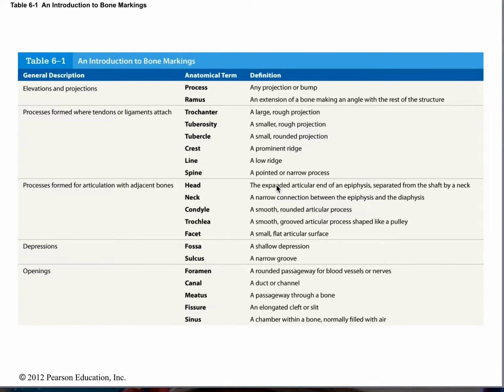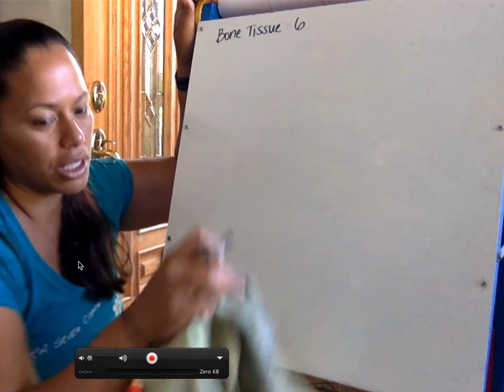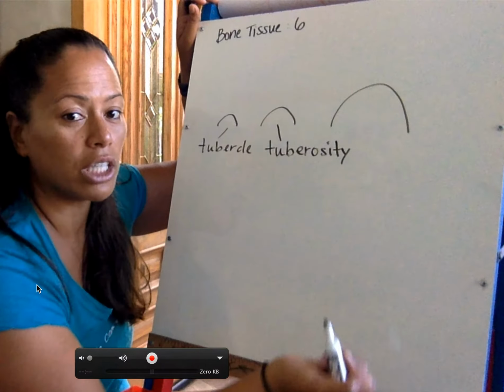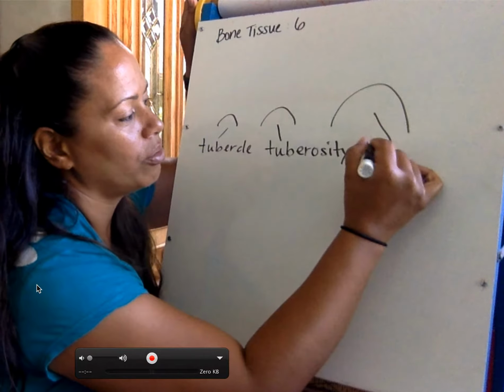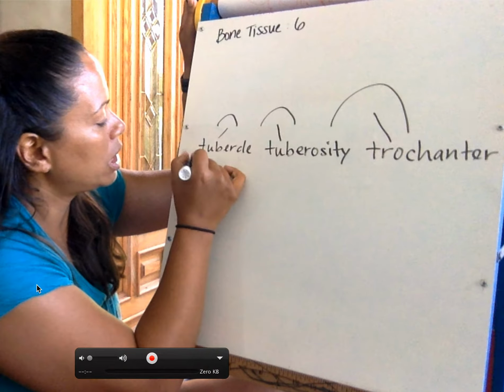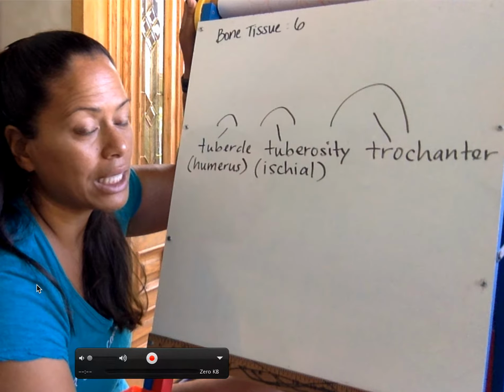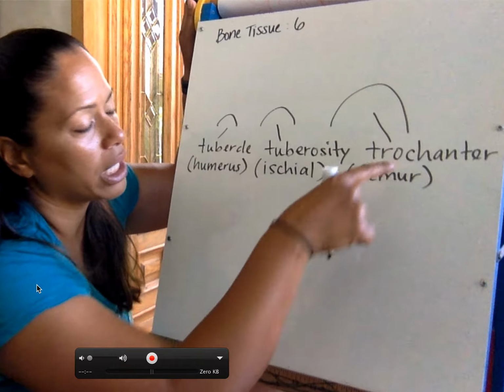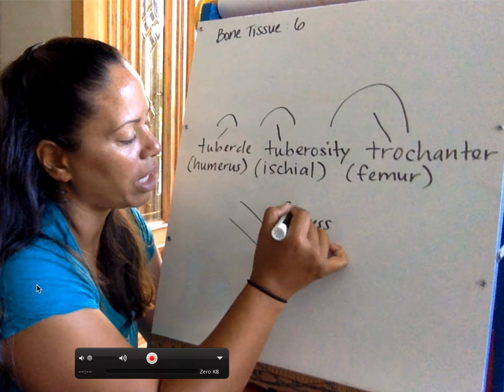PHYL 141 Bone tissue 02 video